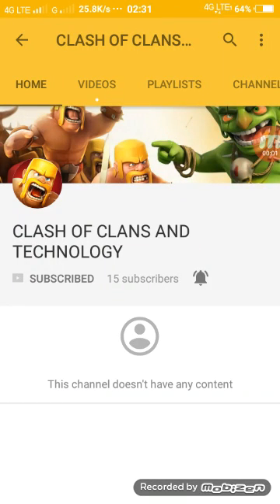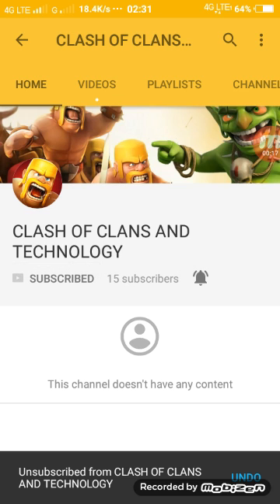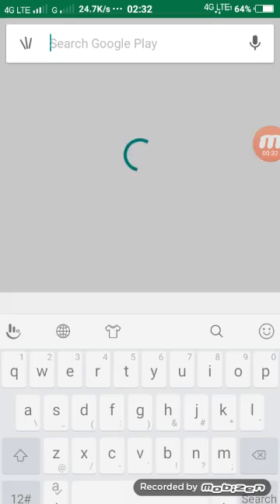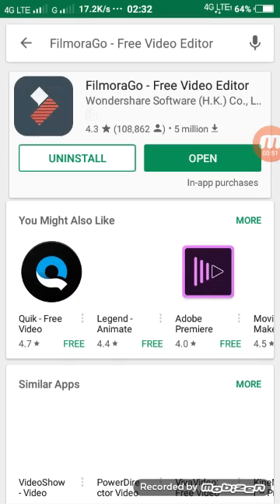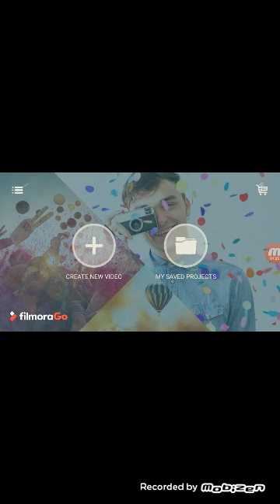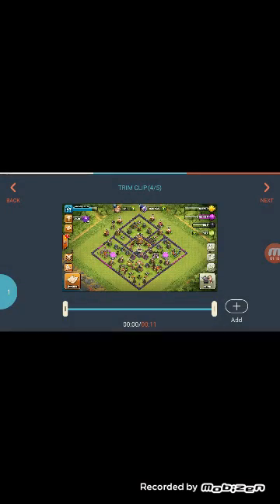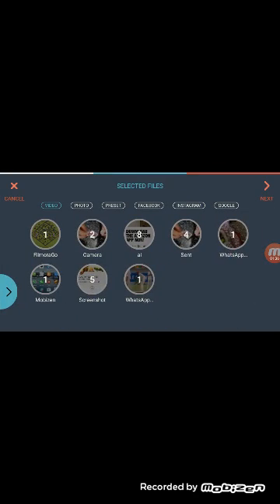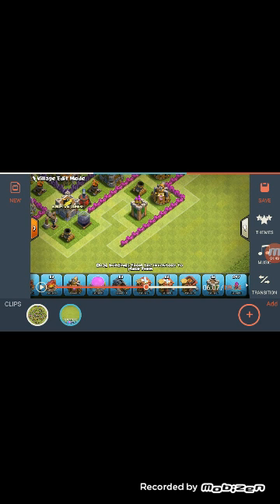How To Merge Two Videos in One Videos In Easy Way With Filmora. (2017)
Hello friends
Toady learn
How To Join Two  Video Files Into One File.
Tech World